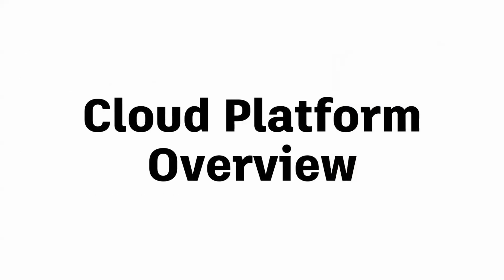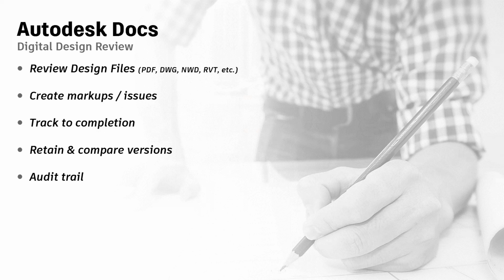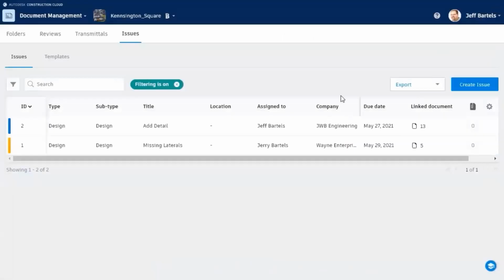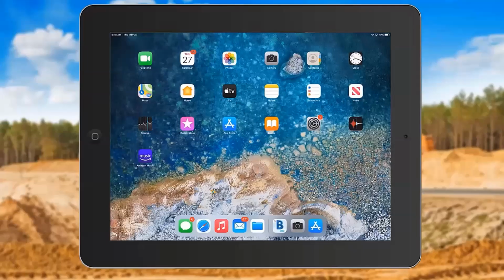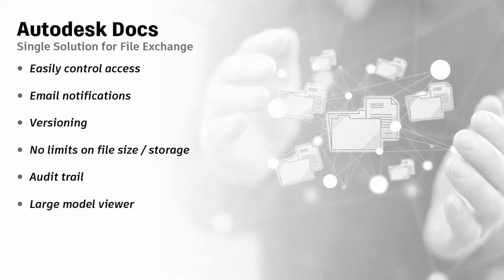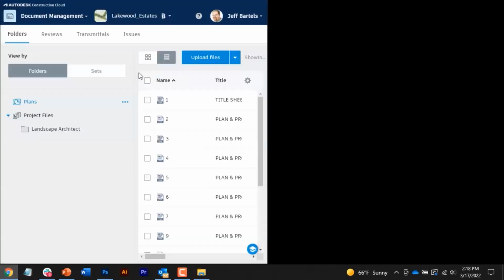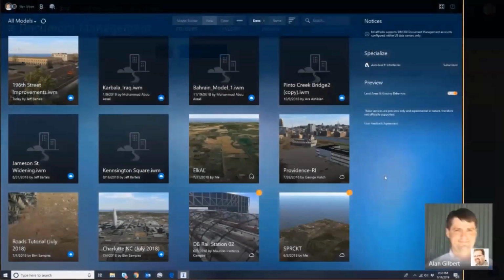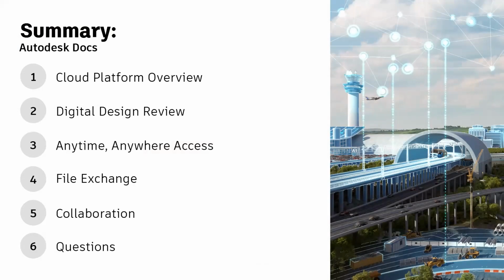Taking Advantage of Autodesk Docs on Your Next Civil Project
Autodesk Docs represents the foundation of Autodesk’s powerful cloud platform.  Docs is the primary “module” used to house and manage projects stored in the cloud.  Using Docs, distributed teams can build directory structures, invite members, assign permissions, upload/download/review design files, assign work, designate review processes, create transmittals, and much more!
Docs is included with the AEC Collection, so if you have access to a Collection, you have access to Docs. In today’s installment, we’ll look at several workflows made possible with the Docs entitlement.  Topics include Digital Design Review, Mobile Access, File Exchange and Collaboration.
For more Autodesk civil infrastructure tips, tricks and workflows, please visit the Civil Immersion Blog